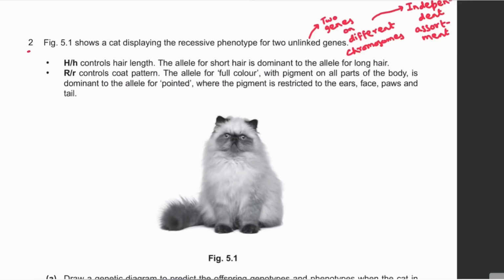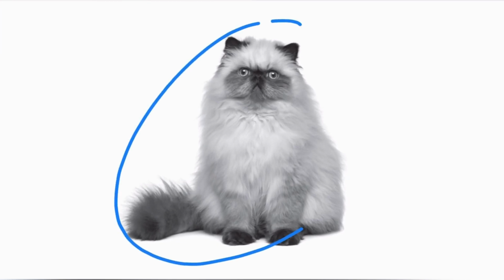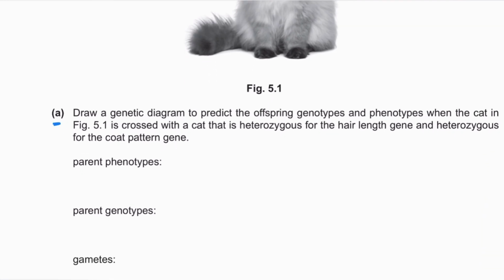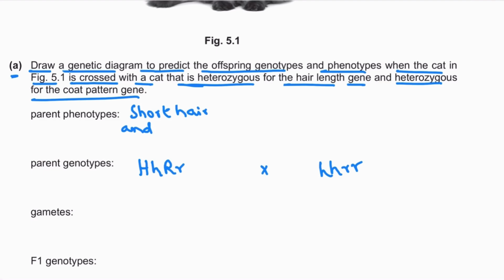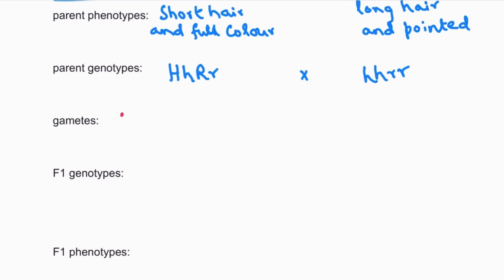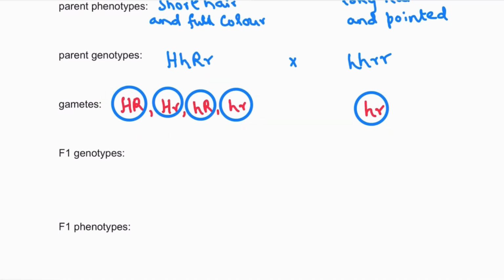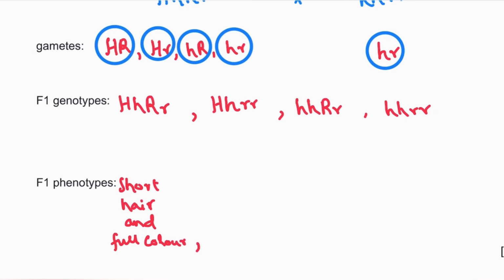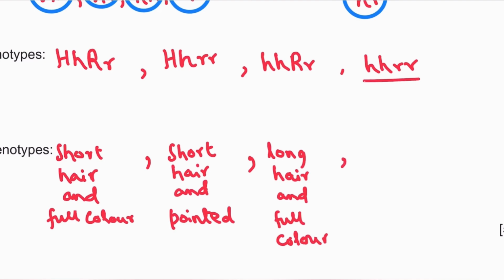Dihybrid cross | Independent assortment | Inherited change | A2 Biology